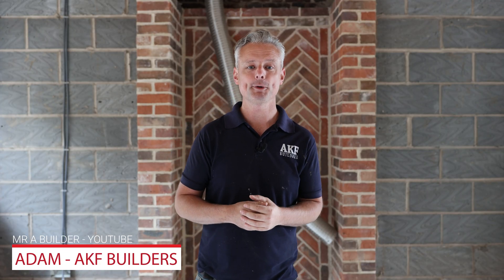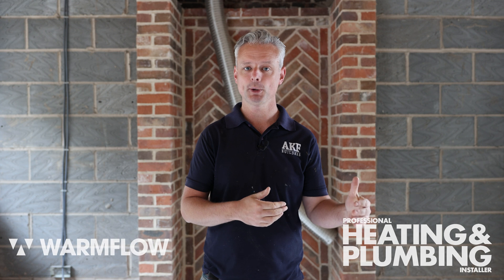AIR SOURCE HEAT PUMPS ft. PHPI & Mr A Builders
Can I use a heat pump on my building project? 🏡

Renewables sales manager Niel Rumbold joins Adam, from Mr A Builders YouTube channel, on the site of his new home to discuss whether a Warmflow Zeno Air Source Heat Pump is a suitable alternative for his heating system.